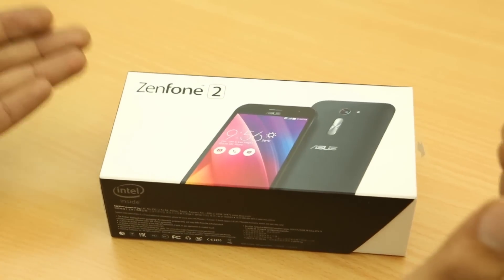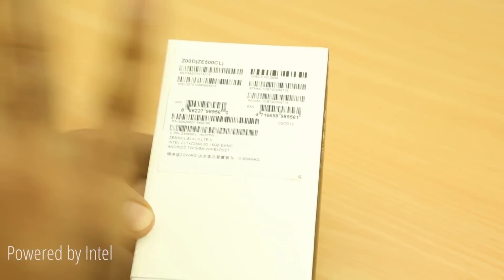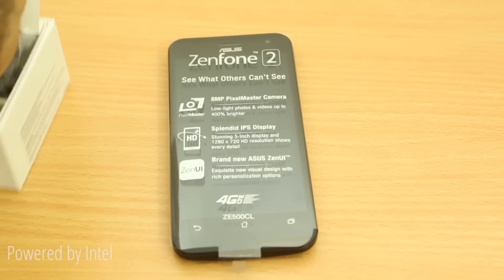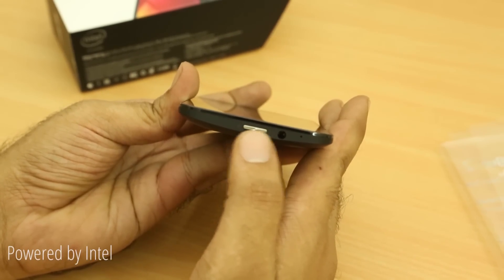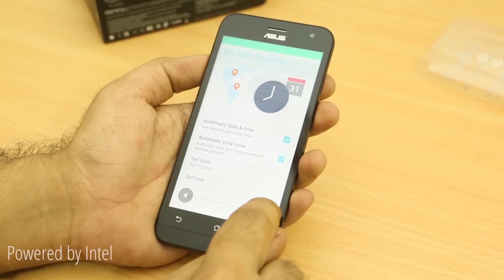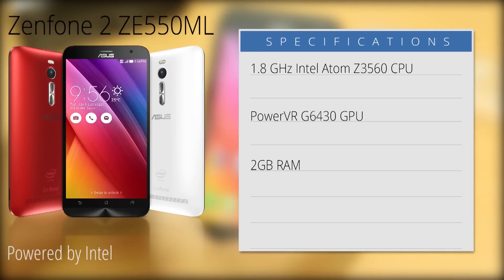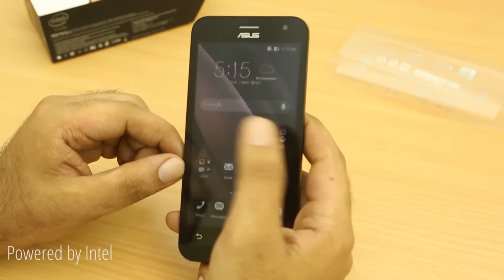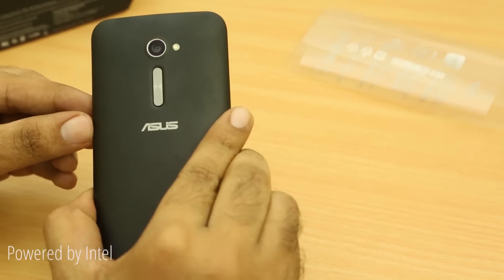Asus Zenfone 2 Unboxing - ZE500CL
Asus Zenfone 2 Unboxing by FoneArena
FoneArena unboxes the all new Asus Zenfone 2 powered by the Intel Atom Z2560 processor and comes loaded with Android 5.0 Lollipop out of the box. It also supports 4G LTE networks and is the successor to the immensely popular Asus ZenFone 5 which made a debut last year. This the ZE500CL version of the device which is currently on sale in select countries.